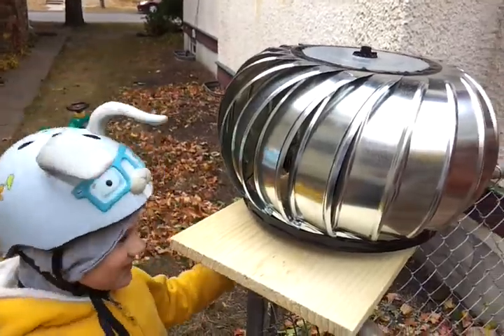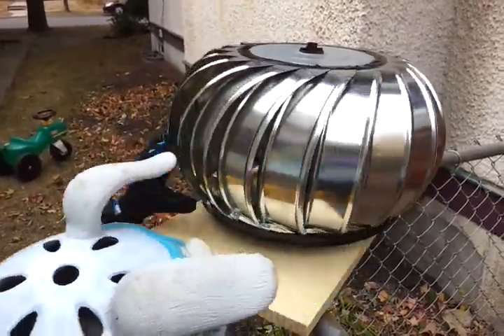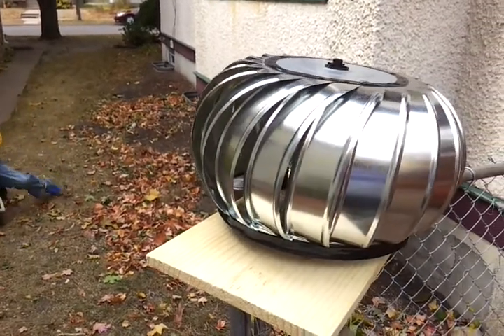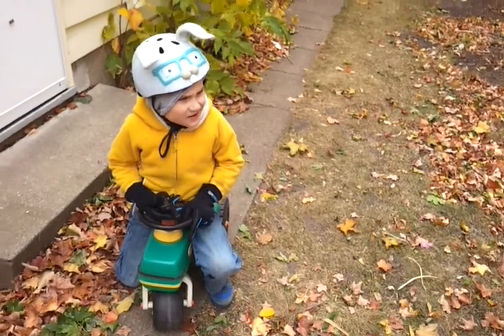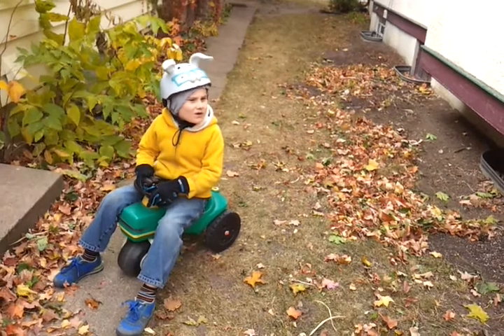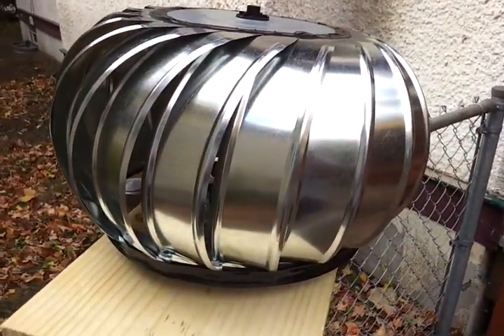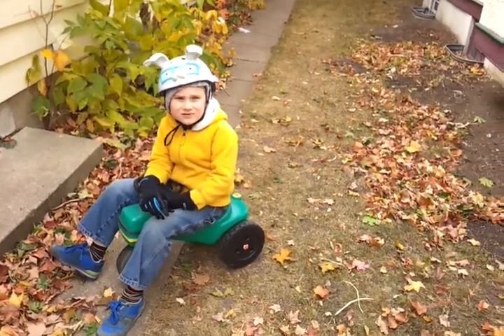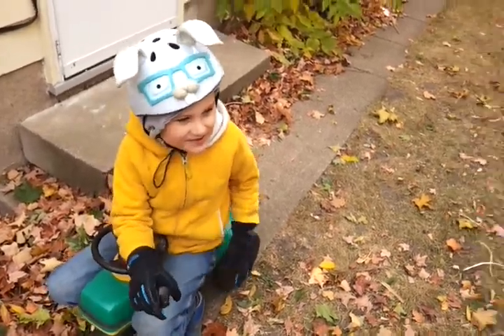outside test of the VAWT turbine made from a attic fan turbine